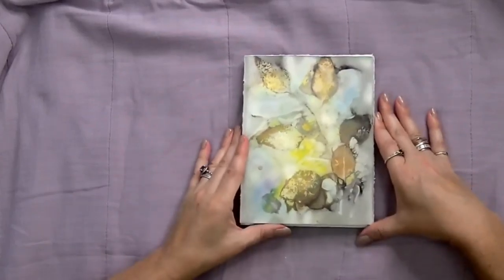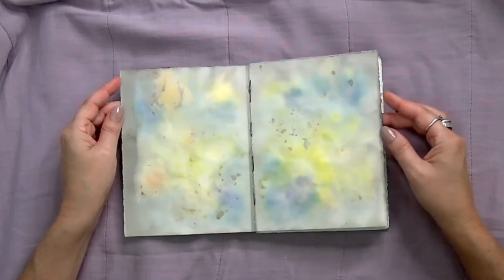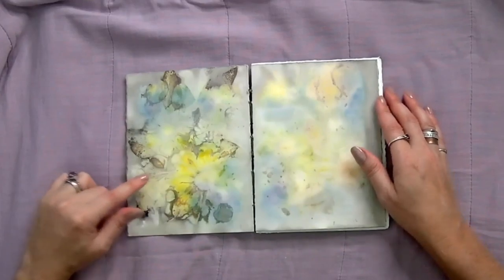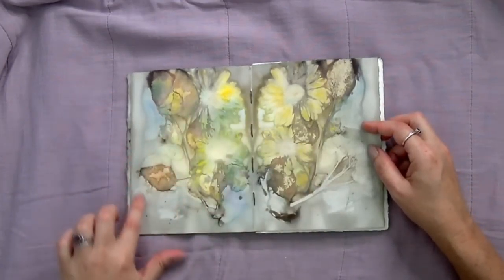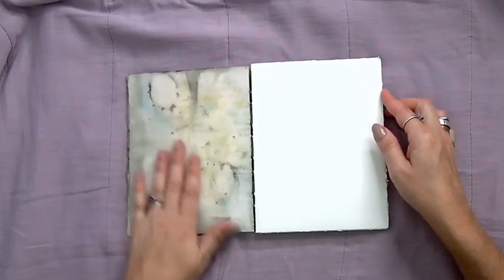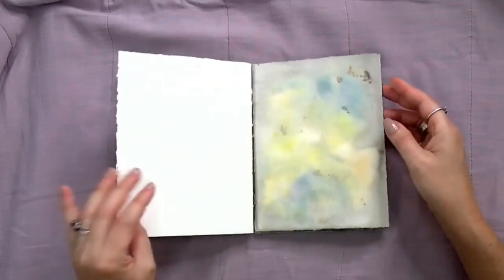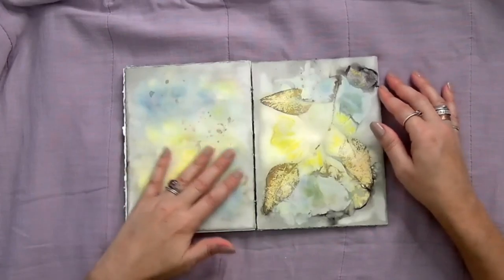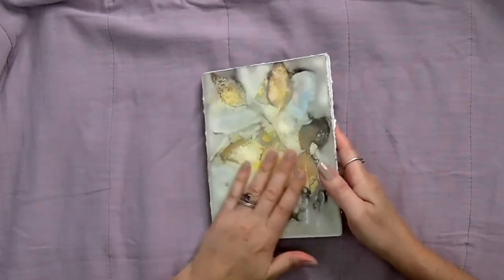Natasha ~ Plant-Stained Paper ~ Combo Journal by Rachelle Eason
Combo Journal ... Plant-Stained Paper ~ Natasha

Snuggling up with "Natasha" is like sitting by a close friend in front of a warm fire and sharing your secrets. Stained with eucalyptus, daisies, roses and hydrangeas, each plant-stained page is sure to inspire thoughts, memories, and reflective time writing on the designed spreads and the white pages

Combo Journals make wonderful notebooks, sketchbooks, guest books, and scrapbooks. Filled with an equal mix of plant-stained paper and white cotton paper, these notebooks are perfect for those who like to write or draw on plain paper. The plant-stained pages can be left as they are and used for inspiration, or they can be filled up with your dreams, goals, or to-do lists. They are large enough to hold all of your creative energy, and lightweight enough to bring them with you wherever your journey takes you. Extract your inner thoughts onto each of the 32 pages.